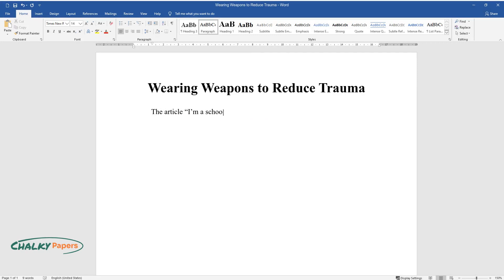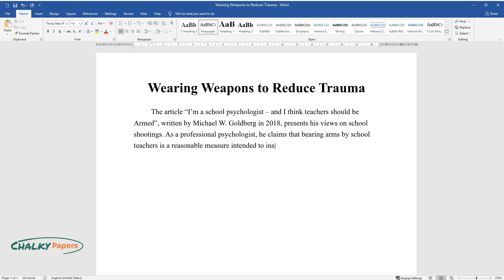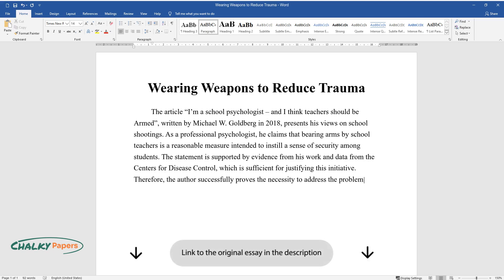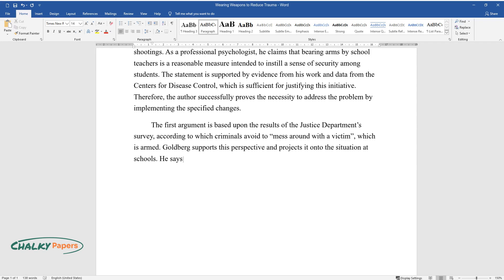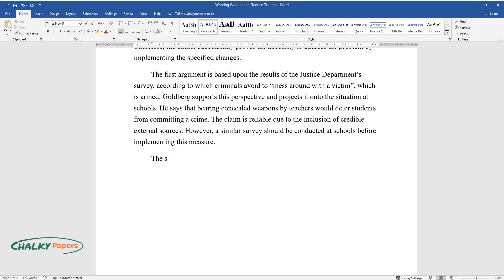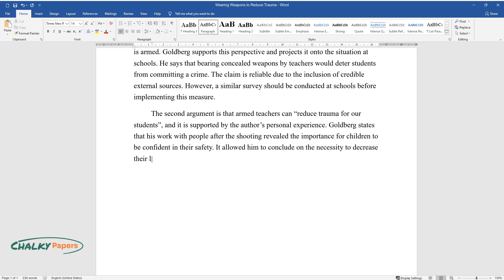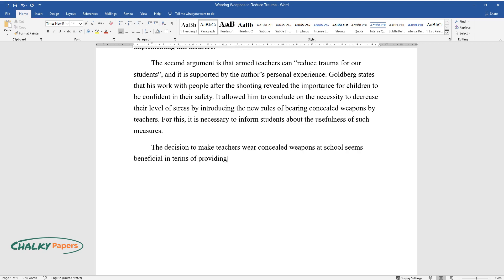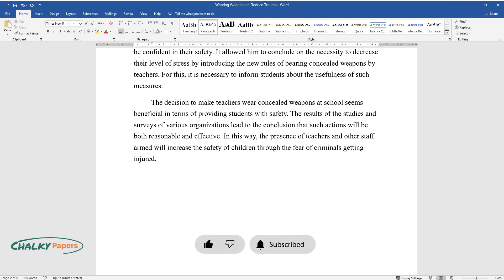Wearing Weapons to Reduce Trauma - Essay Example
📝 Essay description: The article “I’m a school psychologist – and I think teachers should be armed,” written by Michael W. Goldberg in 2018, presents his views on school shootings.

ℹ️ Subjects: Problems of Education
ℹ️ Words: 322
ℹ️ Pages: 1

📚 Reference list:
Goldberg, M. (2018). I’m a school psychologist — and I think teachers should be armed. Forward. Web.